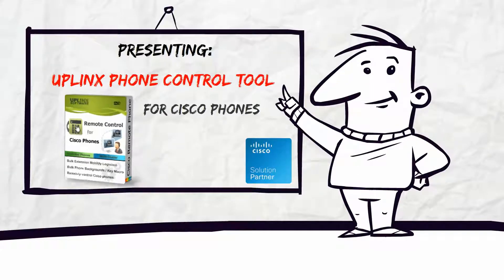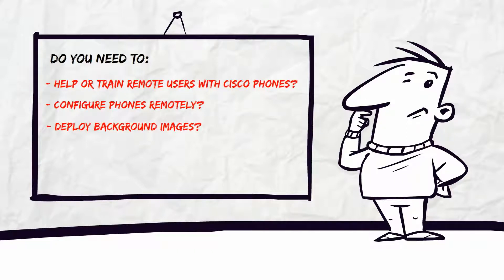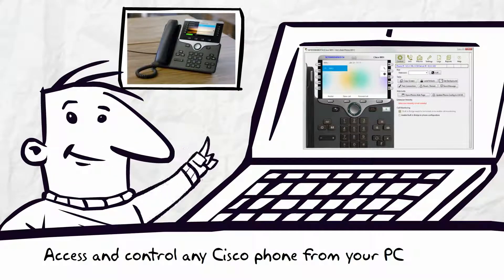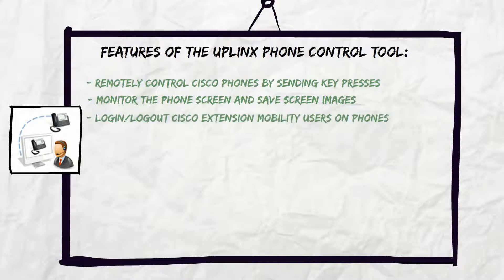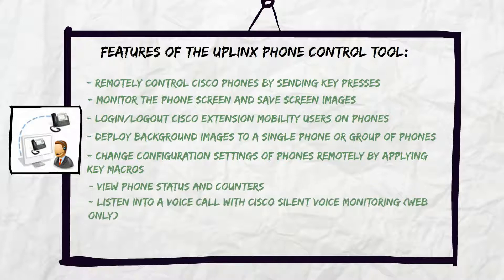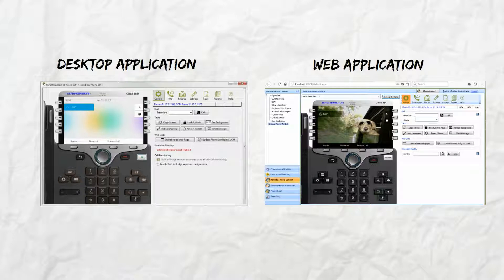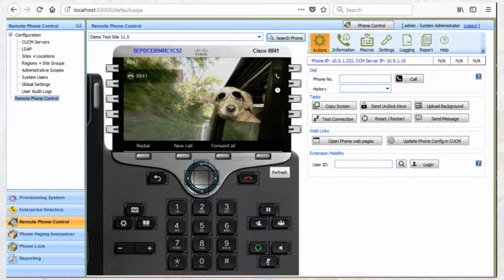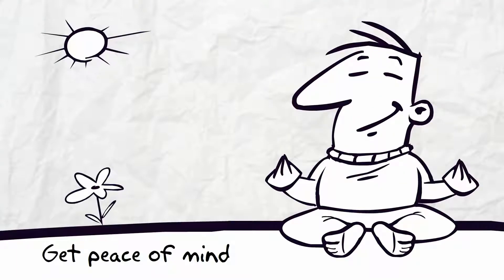Remotely Control Cisco phones - Uplinx Remote Phone Control Tool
Remotely control Cisco phones from your computer - for phone administrators and help desk. Have the phone screen and all the buttons in front of you as a virtual phone. Manage all functions, including log in and log out, profile setups, place calls for testing.  Phone operations that normally could only be performed locally at the Cisco phone can now be executed remotely without leaving your desk. Time consuming trips like ‘walking the floor’ for user support, to configure phones, validate settings or troubleshoot a reported issue are now a thing of the past.

Remotely control Cisco IP phones from your desk. Login users remotely, place calls and change phone settings, deploy background images to Cisco phones. Professional and Enterprise licenses include bulk tools to perform operations on many phones, including our ITL scan (fully functional in the demo version, check for invalid ITL/CTL files), and the CTL and ITL file erase macro, Cisco Extension Mobility logout and re-login from a spreadsheet. UPLINX Phone Control Tool is ideal for migrations and upgrades, and a must have tool for remote support for Cisco Phone users.

Remote Phone Control comes in two editions: Desktop Edition and Web Edition:

- Desktop Edition is ideal for engineers and admins to go on site and maintain a far-reaching control of all phones. It runs as an application on your machine.

- Web Edition is installed on the webserver and provides perfect control for help desk and user support. It is a role/permission based system that allows direct support on the phone, remotely, saving time and hassle.